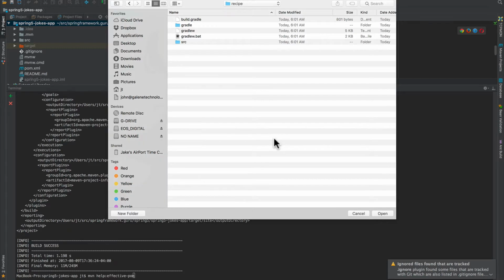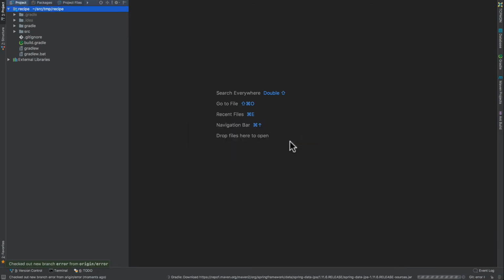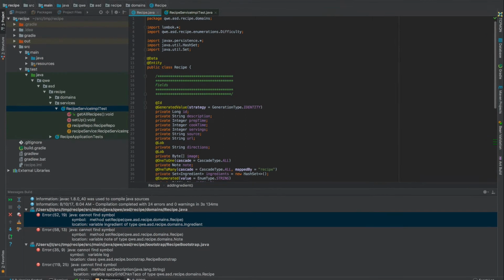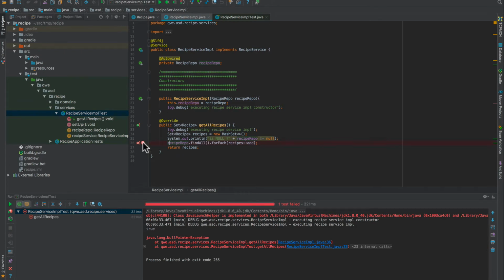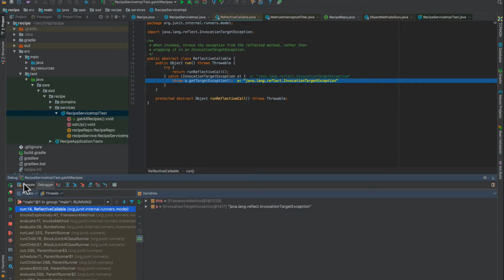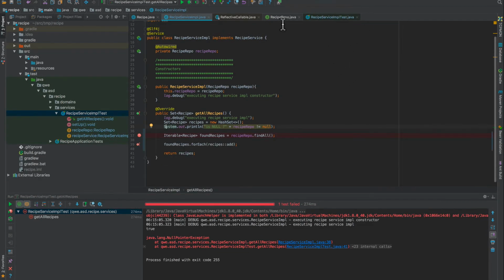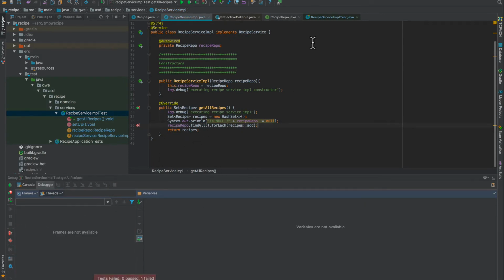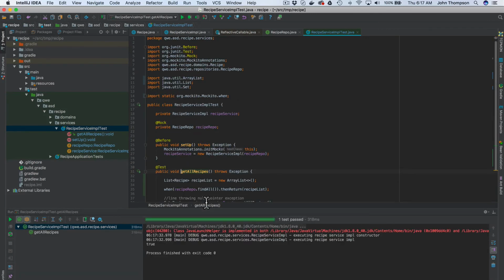Troubleshooting NPE Error with Mockito Mocks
In this video, I troubleshoot a a problem a student was having with a unit test using Mockito Mocks with Spring Boot.